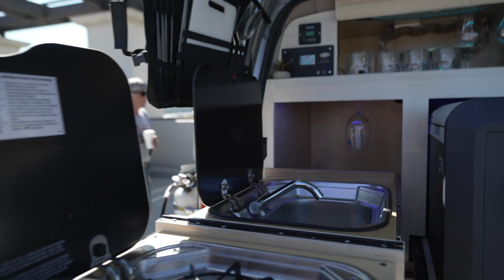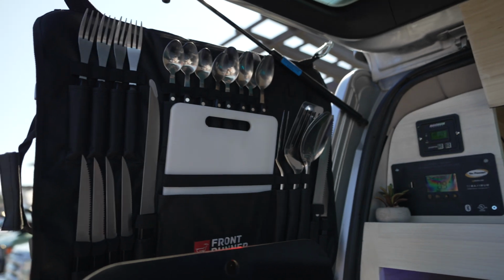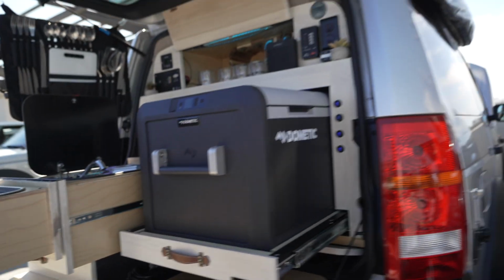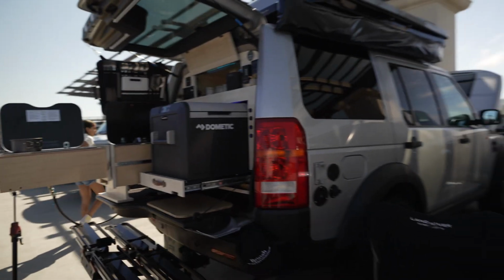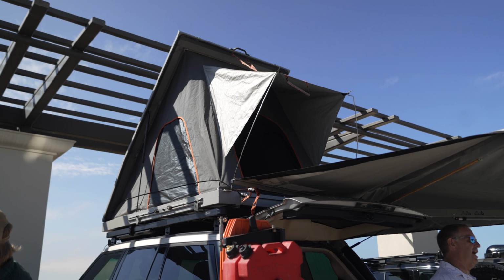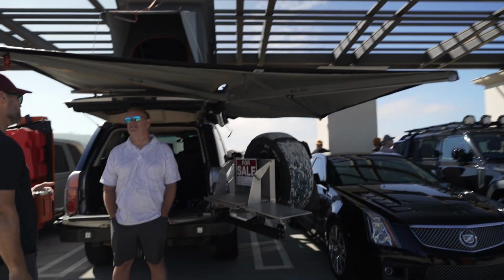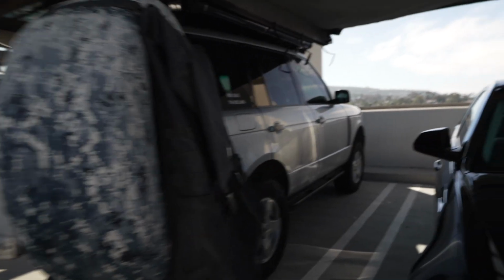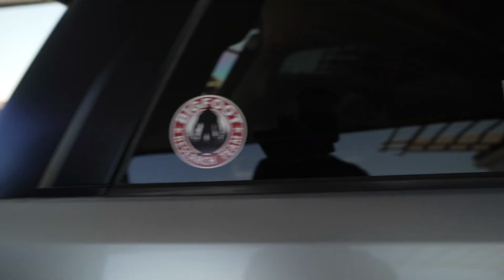Overlanding Land Rovers at South OC Cars and Coffee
The Land Rover Overlanding Club was at South OC Cars and Coffee to show off their off road ready glampers.

3 Legged Thing Rick Tripod